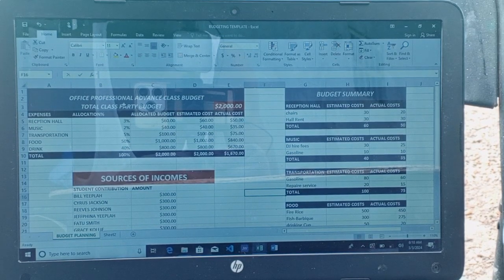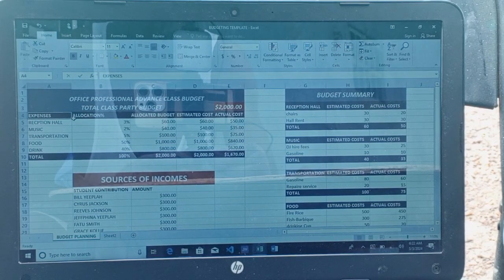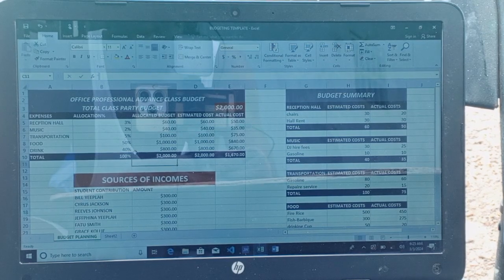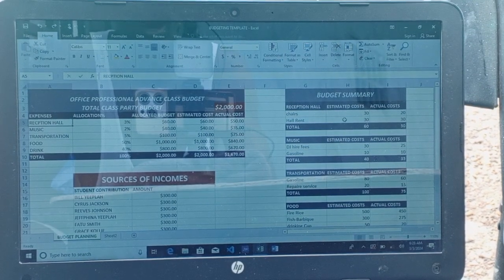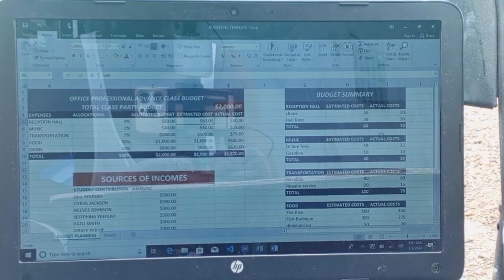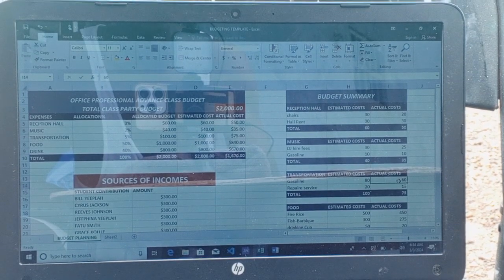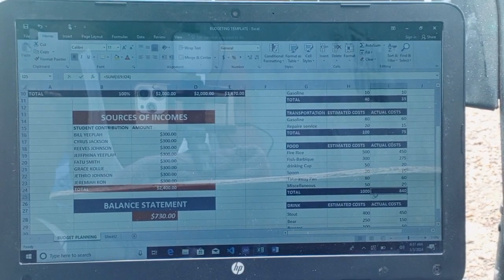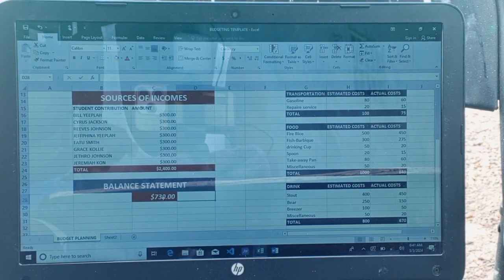INTRODUCTION TO BUDGETING - ADVANCE EXCEL